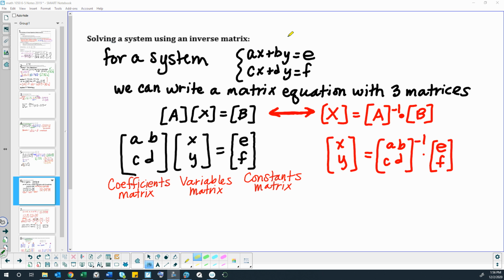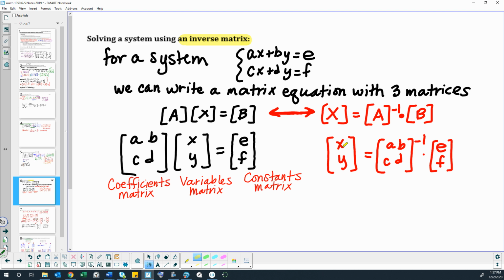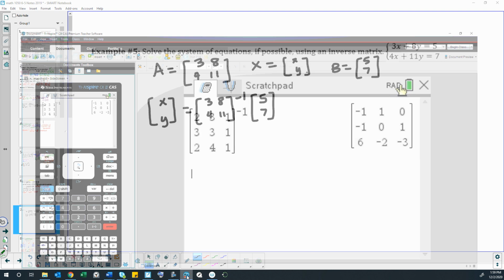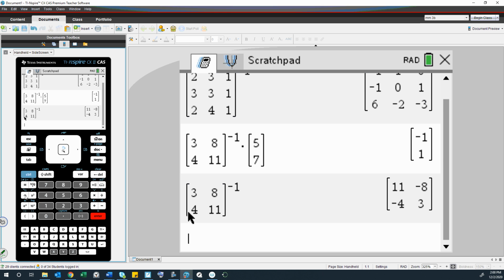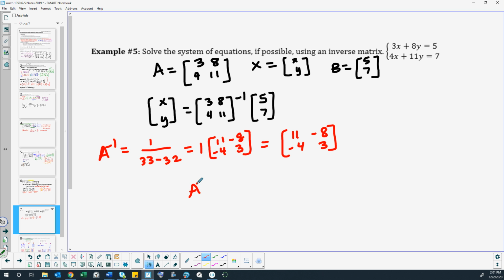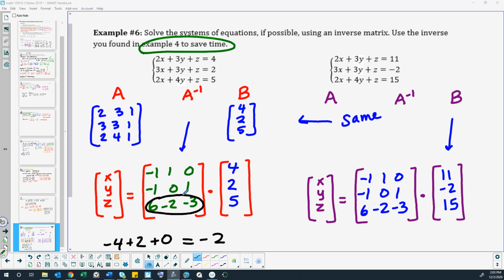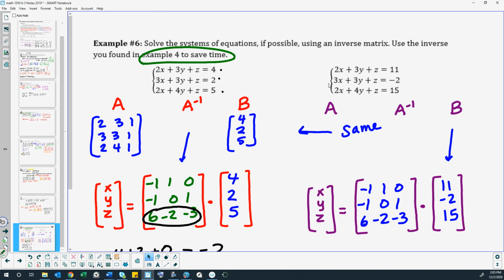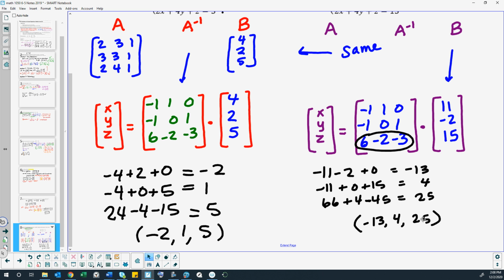Math 1050 6-5 video 5 solve using inverses example 5 and 6